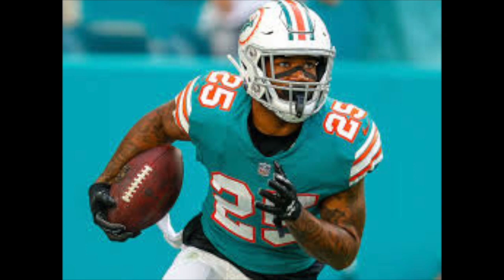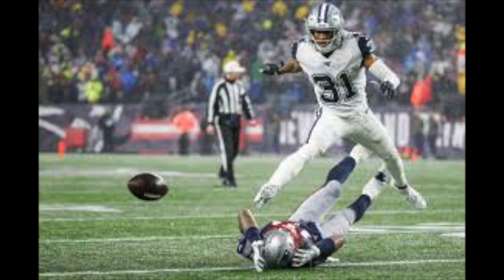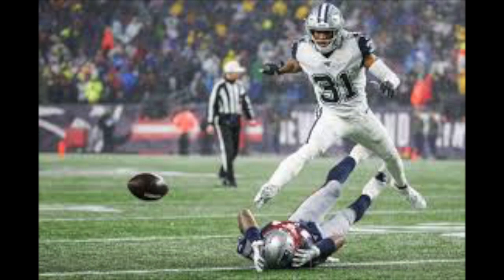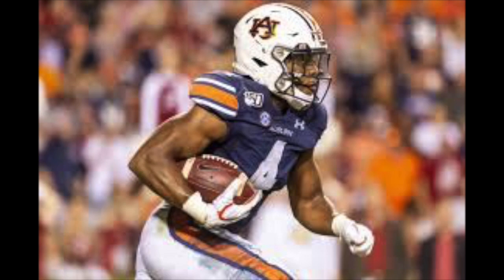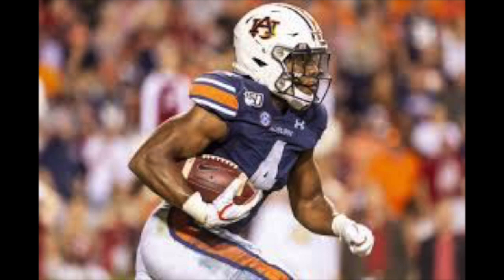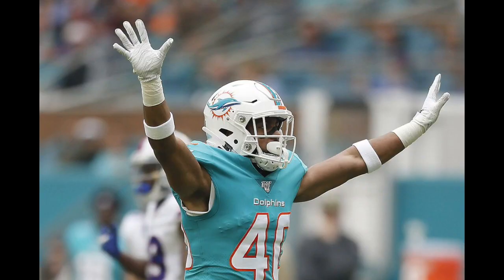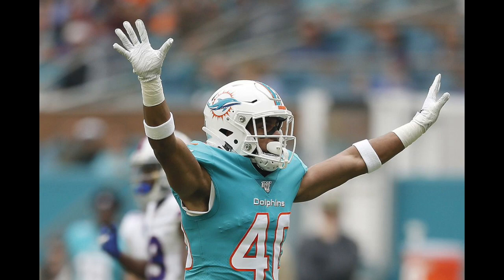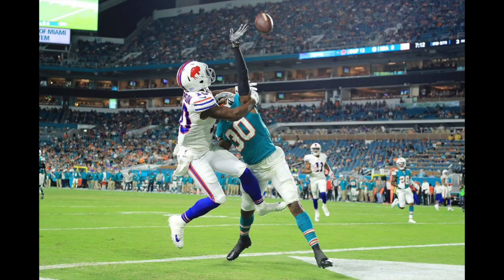Miami Dolphins DB depth 2020, What Will It Look Like?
I go over the Miami Dolphins DB depth for the 2020 season.